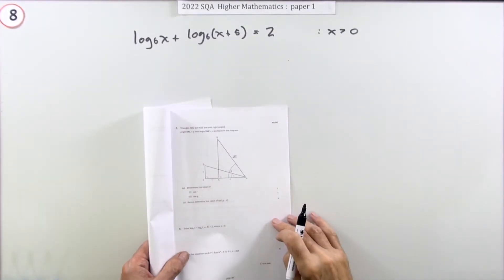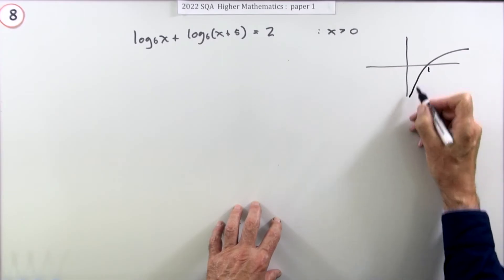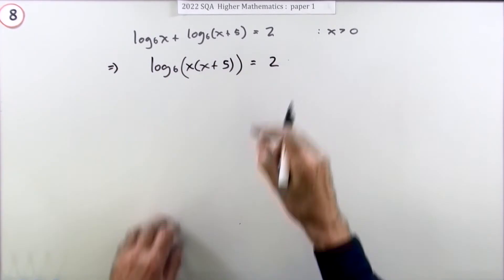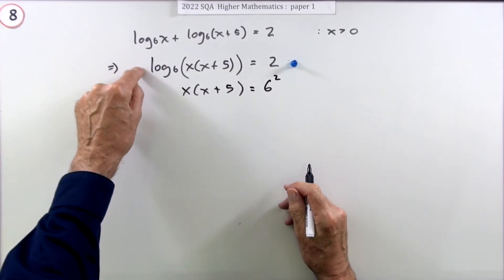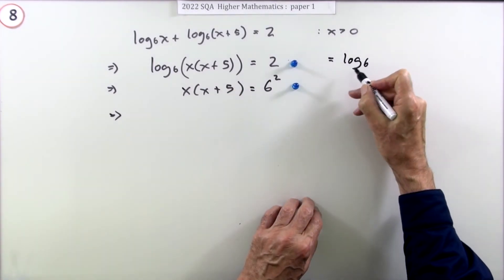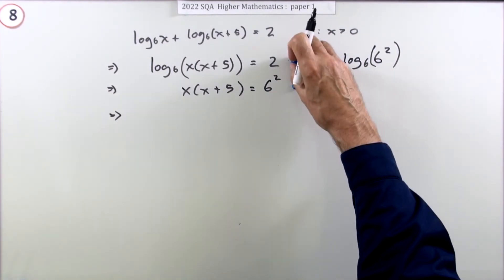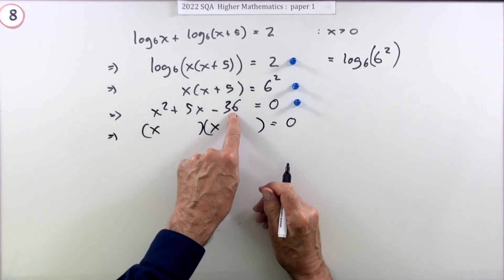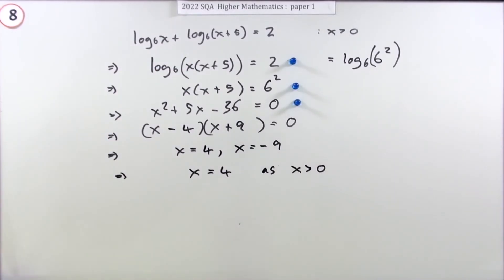2022 SQA Higher Mathematics Paper 1 no.8 Logarithmic Equation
Solve an equation involving two logarithms of expressions in x.